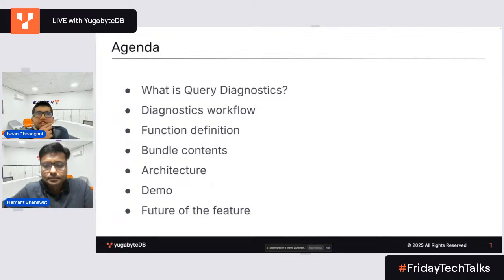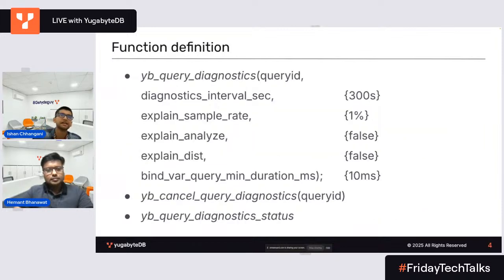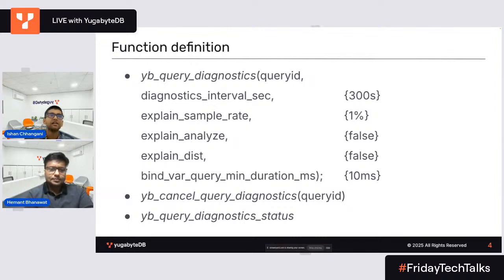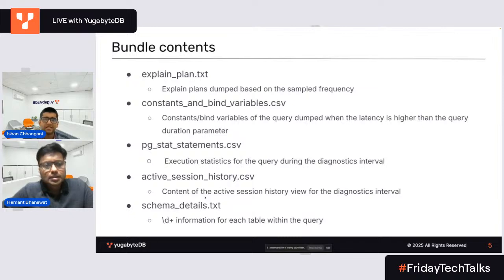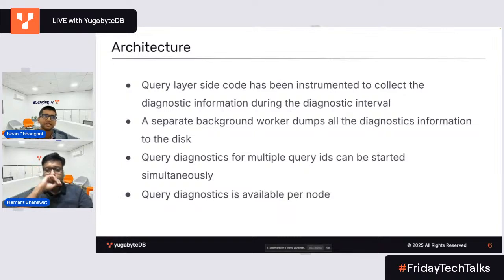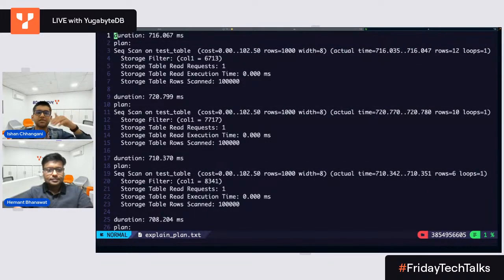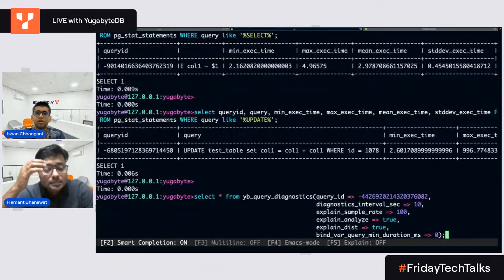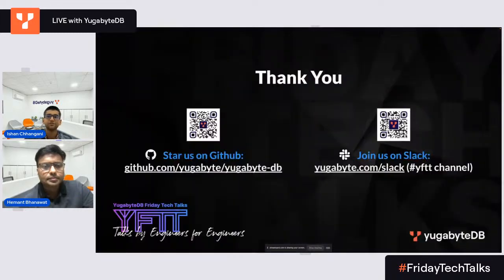Debugging queries with Query Diagnostics | YFTT | Ep 139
Join Database Engineer Ishan Chhangani and Director of Engineering Hemant Bhanawat to discuss query diagnostics feature. Query diagnostics can be used to capture and export detailed diagnostic information across multiple dimensions, and use this information to identify and resolve database query issues.